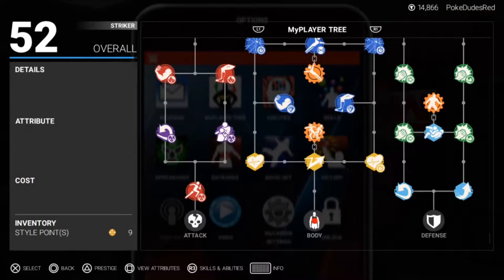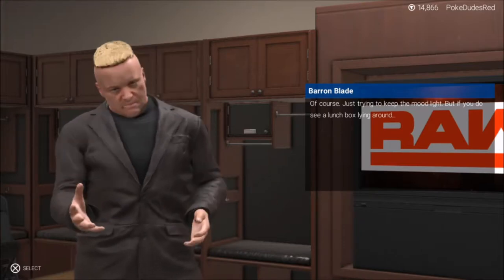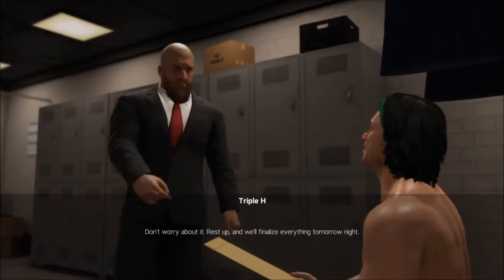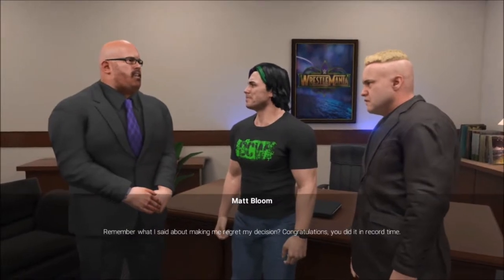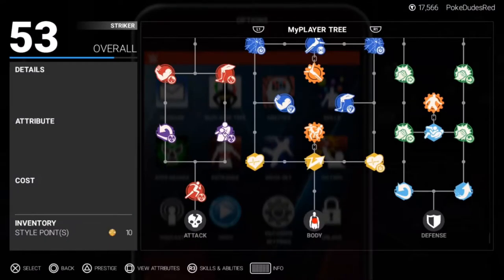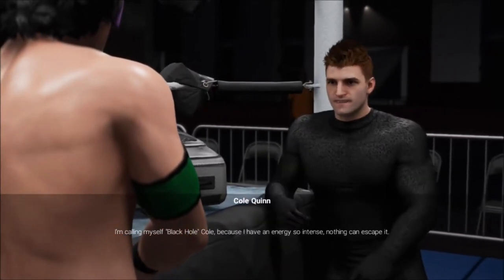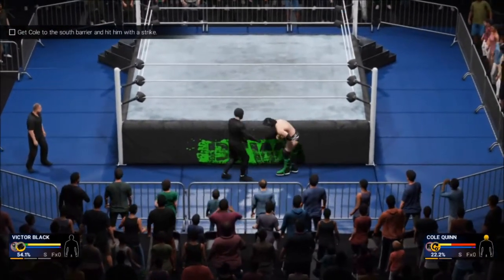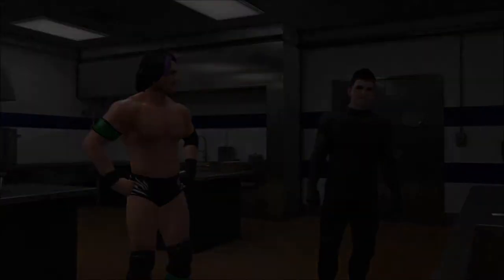WWE 2K19 My Career Mode - Victor Black Making the Big Time - #2 (Kasai Red)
After being spotted out on the indies, WWE has given Victor Black an opportunity to take on Braun strowman to see if he has what it takes in the WWE.

All Copyright that has been set for this video goes to WWE and 2K Sports.